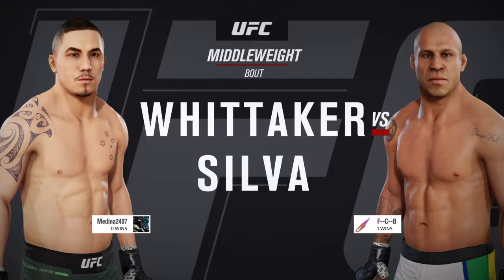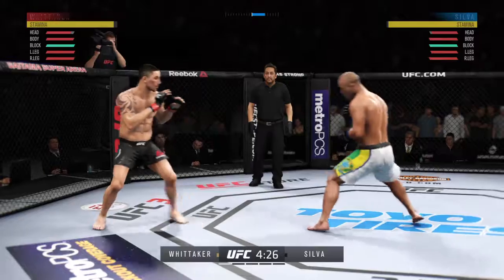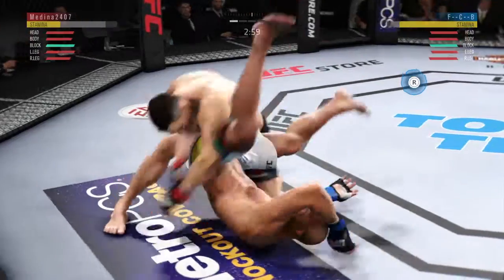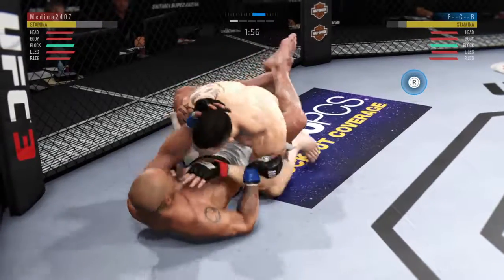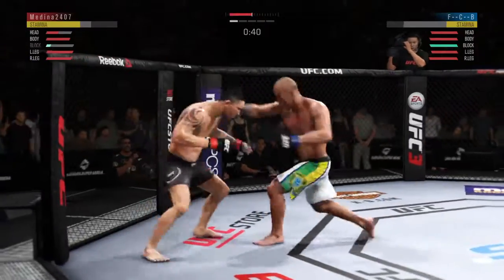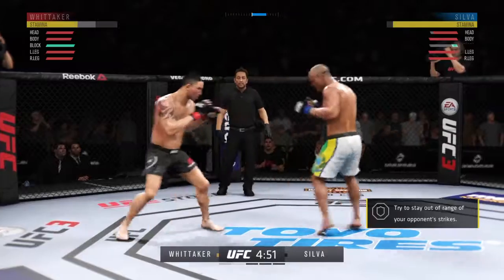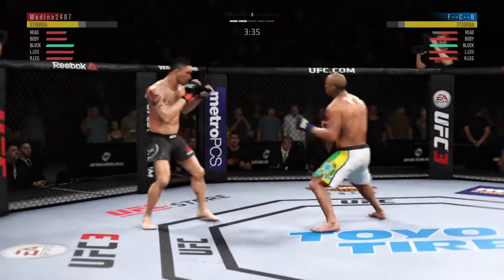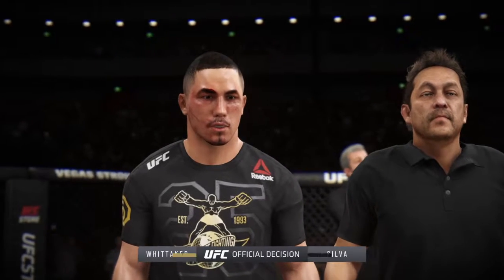Medina2407 VS F--C--B 1